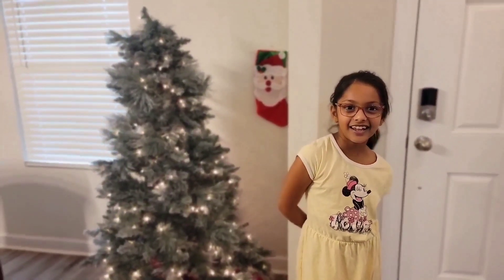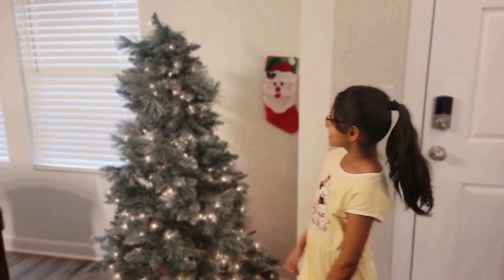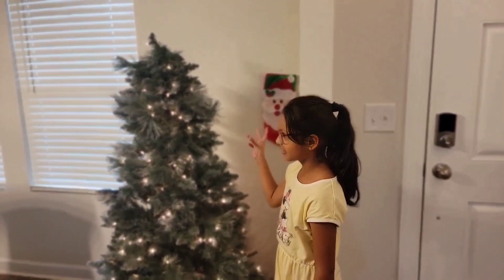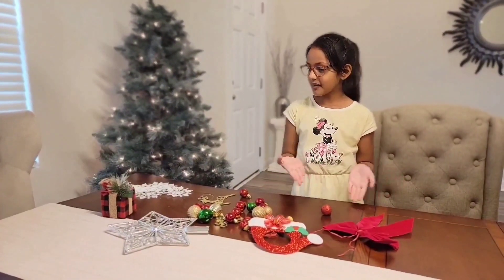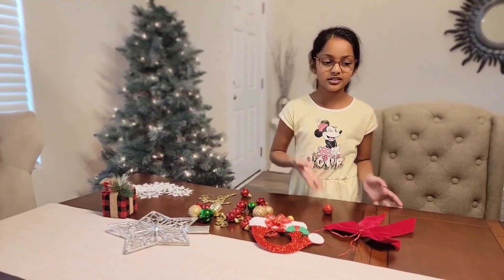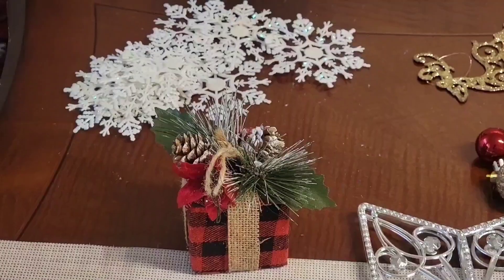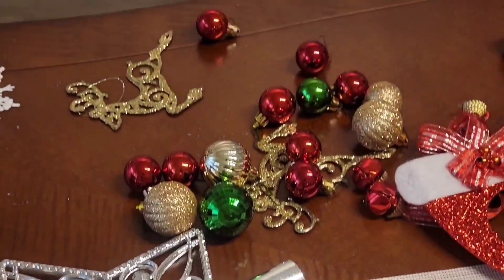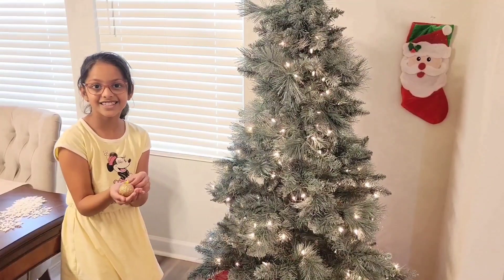Kid enjoying decorating Christmas tree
Christmas tree decoration by kid christmas chris